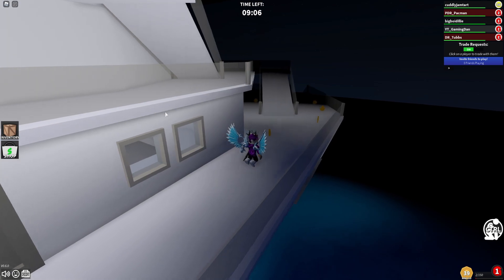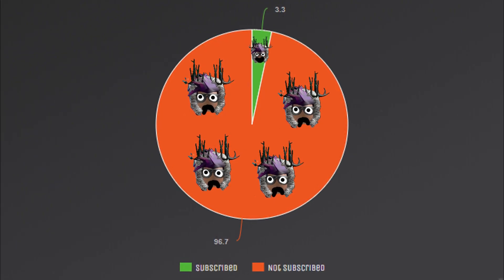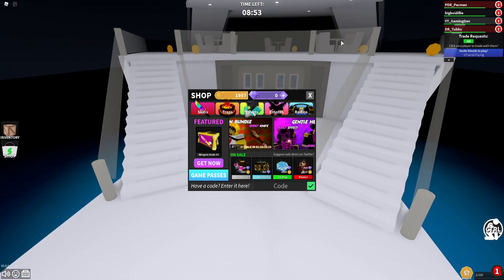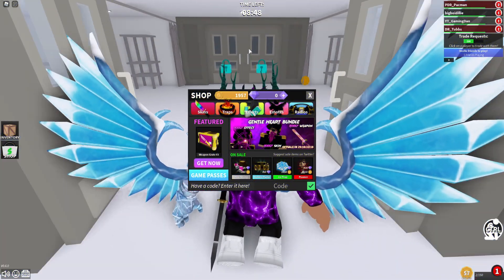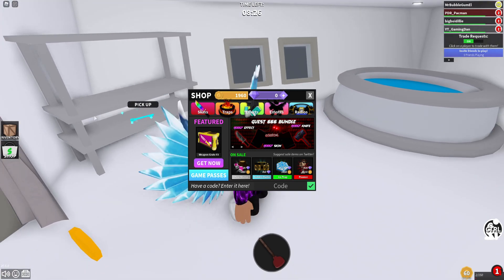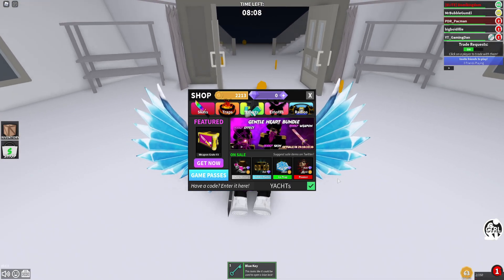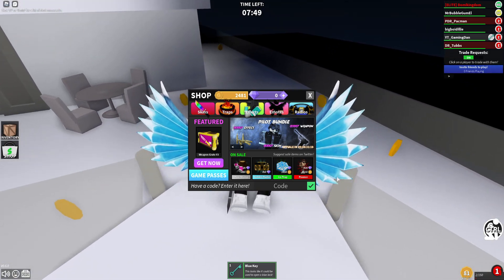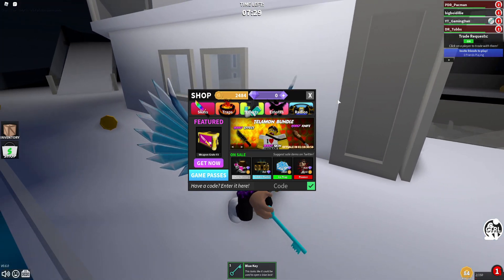ALL NEW *CHAPTER 6* UPDATE CODES! ⚓Guesty Roblox⚓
In this video I will be showing you awesome new working codes in guesty for the new chapter 6 update!